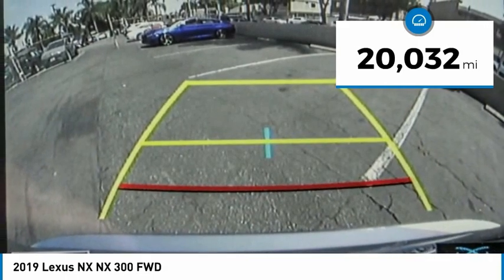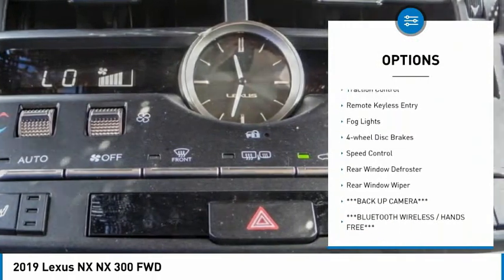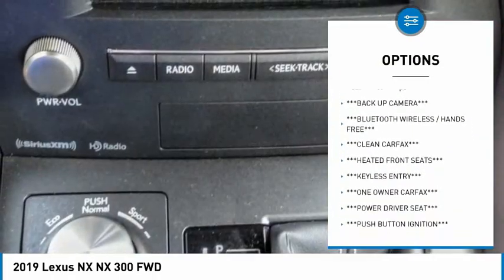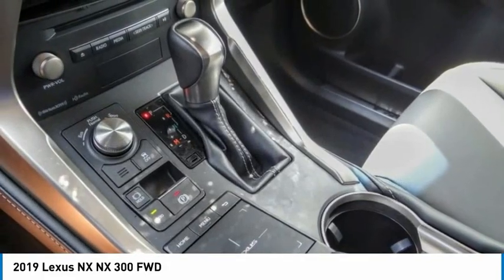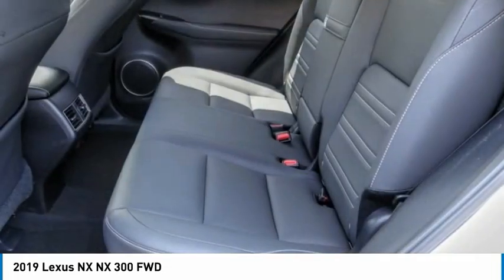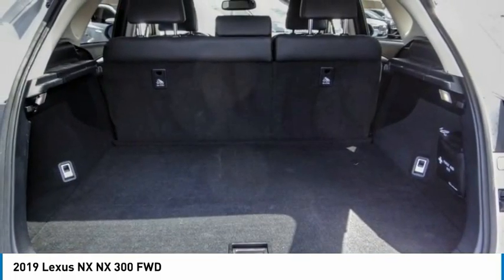2019 Lexus NX PH6275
2019 Lexus NX NX 300 FWD

16751 Beach Blvd.

2019 Lexus NX Silver 6-Speed Automatic 2.0L 16V DOHC 22/28 City/Highway MPG CARFAX One-Owner. Clean CARFAX. This Vehicle is Located at: Huntington Beach Hyundai; 16751 Beach Blvd, Huntington Beach CA 92647. Dealer Installed accessories are optional and may be purchased for an additional charge.All prices subject to government fees and taxes, any finance charges, any dealer document preparation charge, and any emission testing charge.While we make every effort to ensure the data listed here is correct, there may be instances where some of the factory rebates, incentives, options or vehicle features may be listed incorrectly as we get data from multiple data sources. PLEASE MAKE SURE to confirm the details of this vehicle (such as what factory rebates you may or may not qualify for) with the dealer to ensure its accuracy. Dealer cannot be held liable for data that is listed incorrectly.